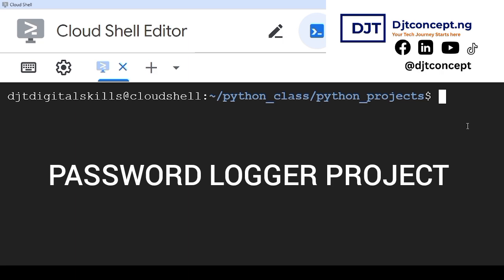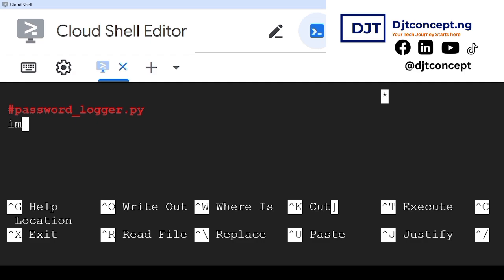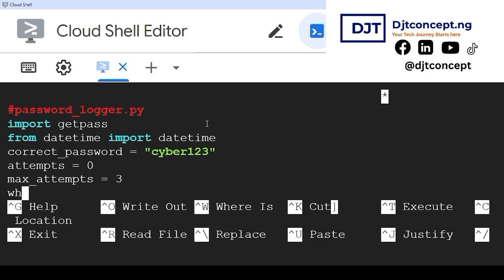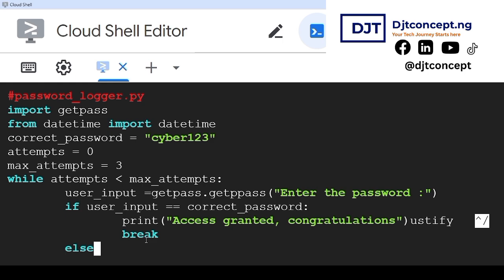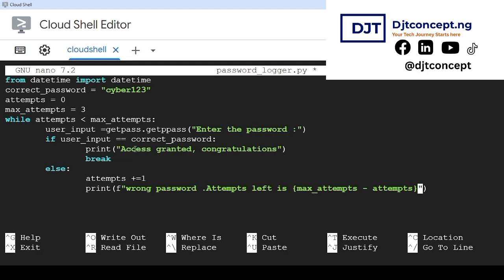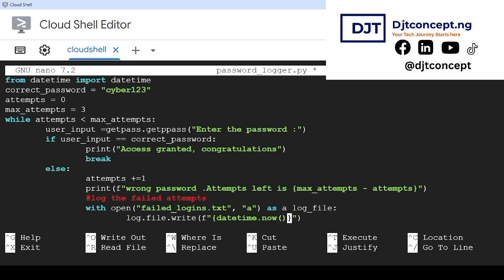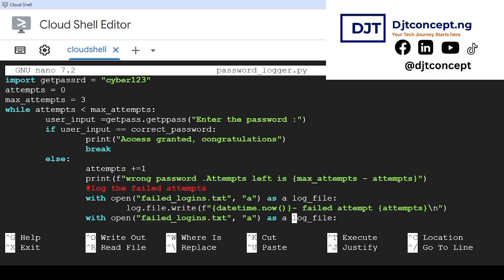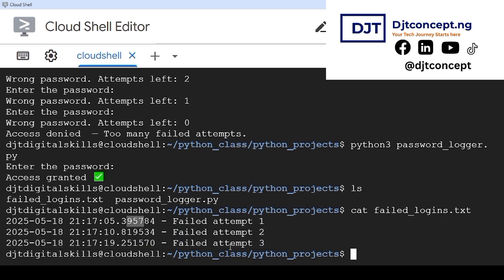Password Logger Python Project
Password Logger Project
This is a hands-on project in Python that teaches you how to log failed login password attempts.

Follow the video practically

⏰Time Stamp
0:00  Intro
0:36  Create Folder
01:48 Create File (failed_login.txt)
02:47 Create Password_logger.py
05:59 Create Variables
08:51 if statement
15:01 Login Failed attempts
22:26 Show the Output